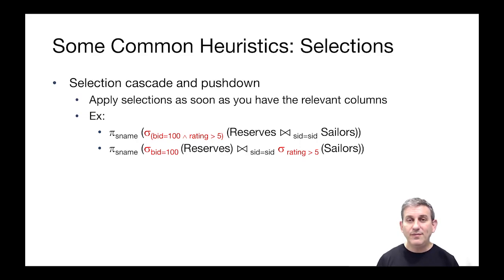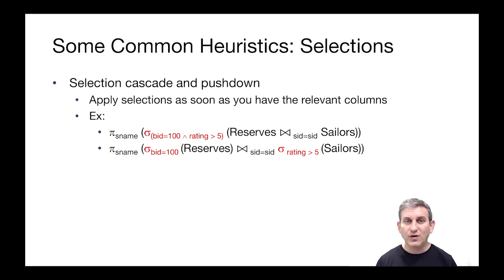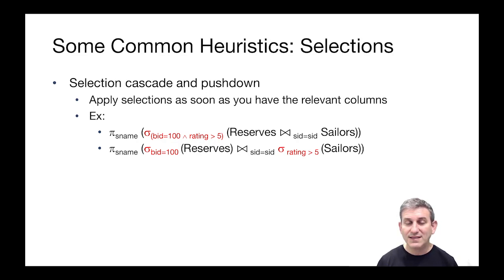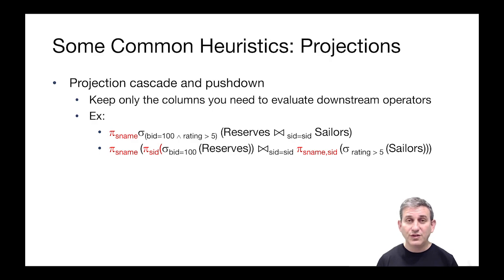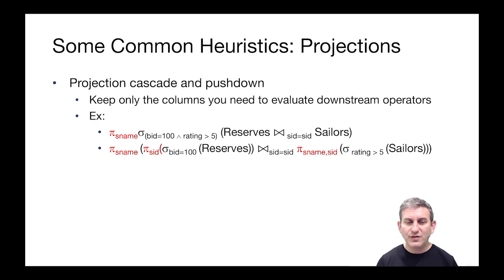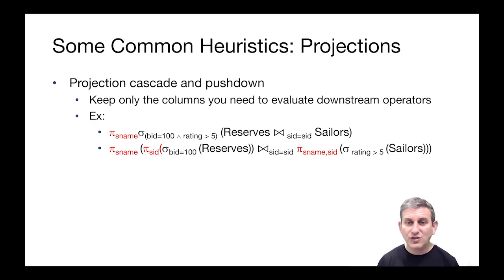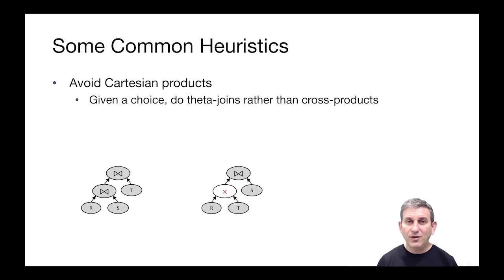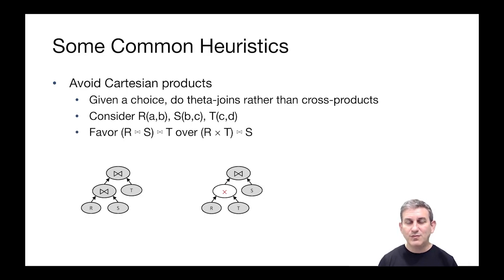Lecture 12 Part 4 Heuristics